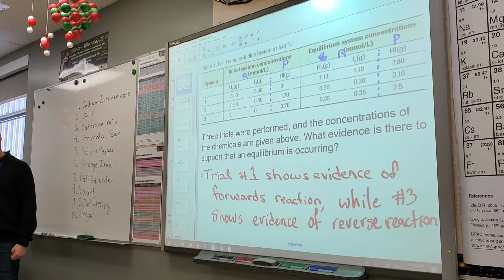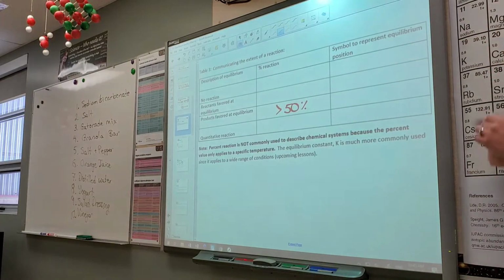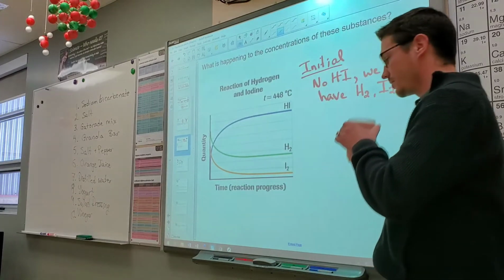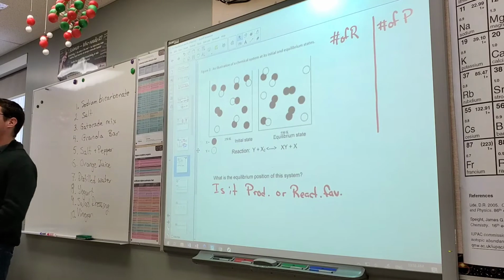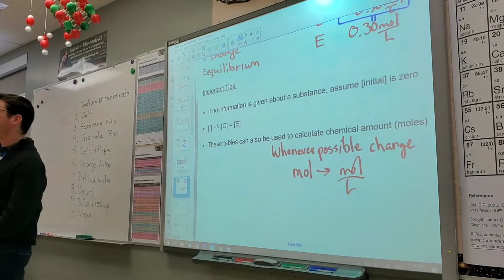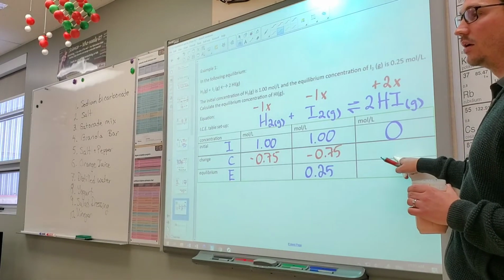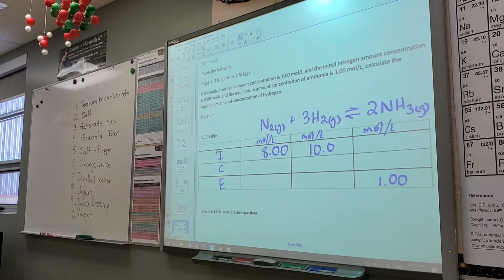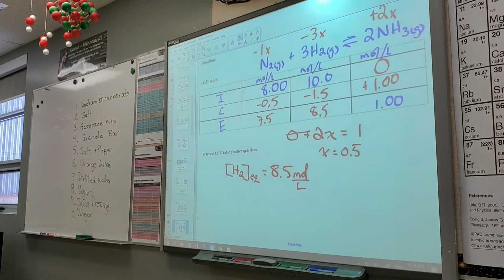15.1 ICE Tables